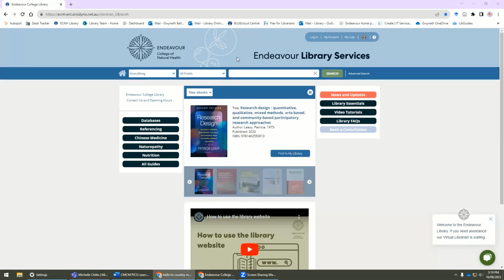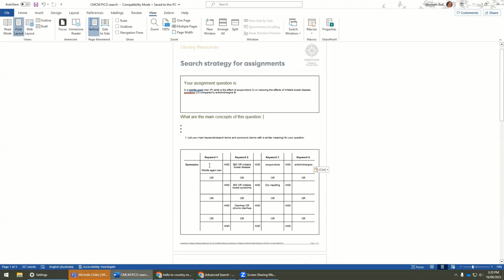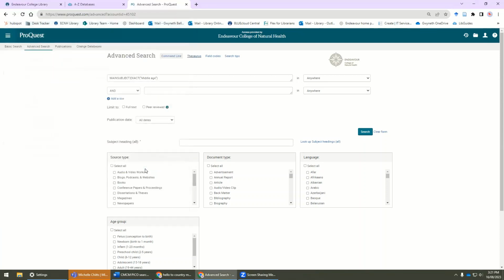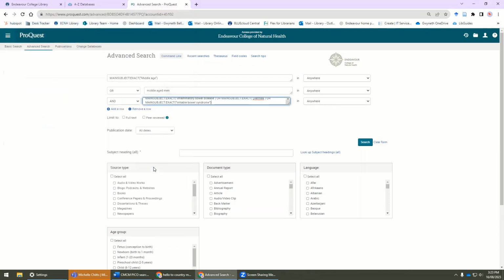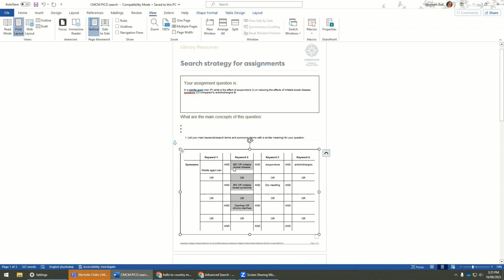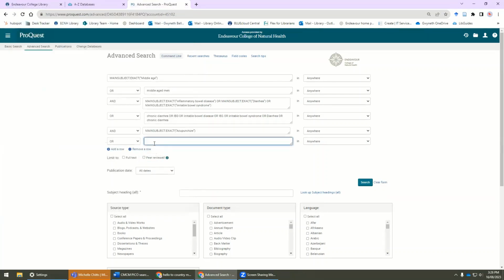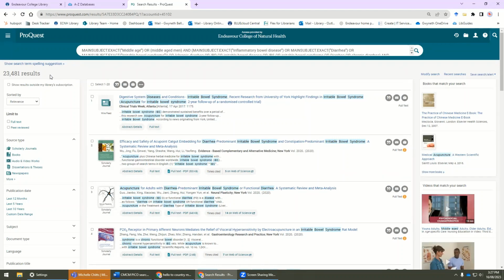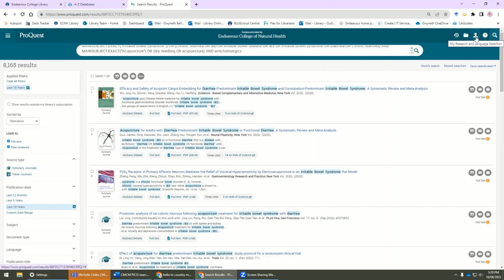ProQuest Advanced Search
Designed for CMCM221 literature search assignment